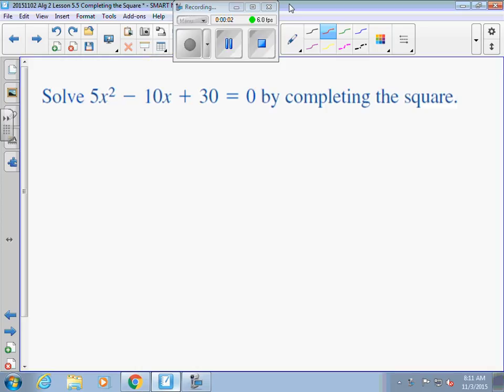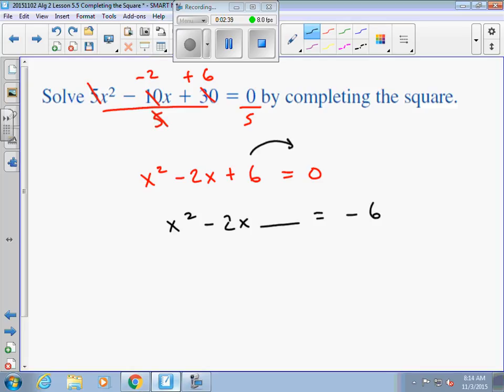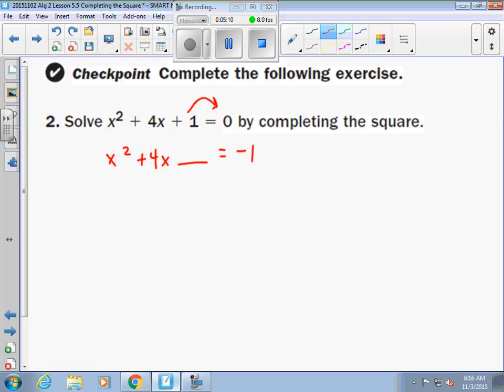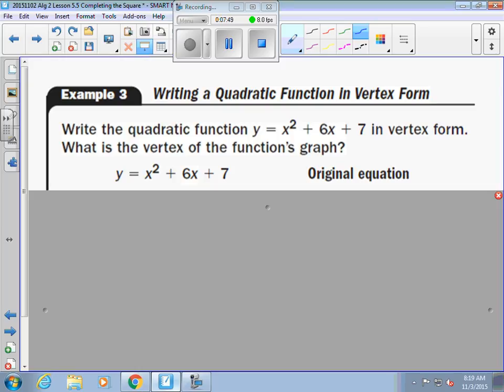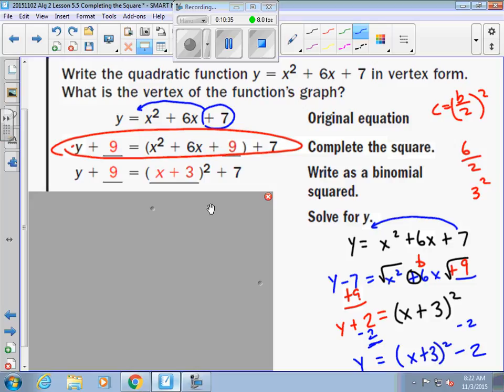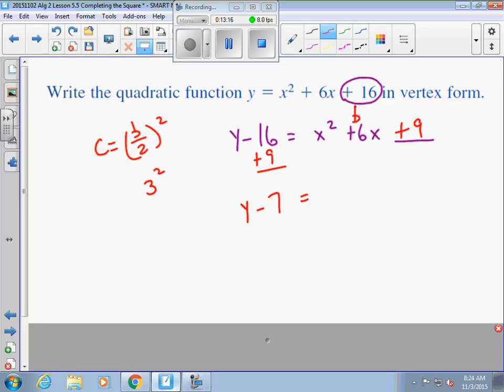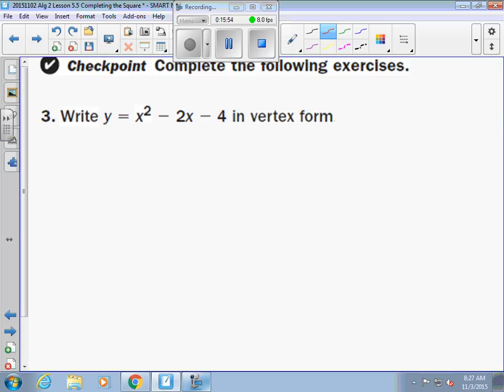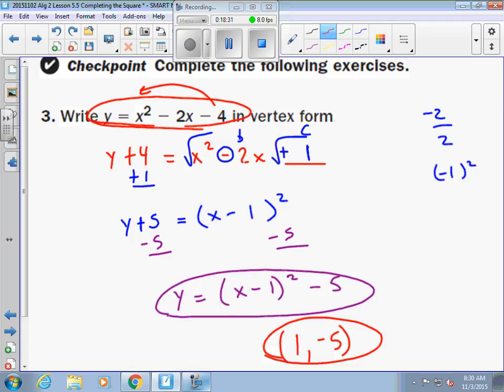Algebra 2 Lesson 5 5 part 2